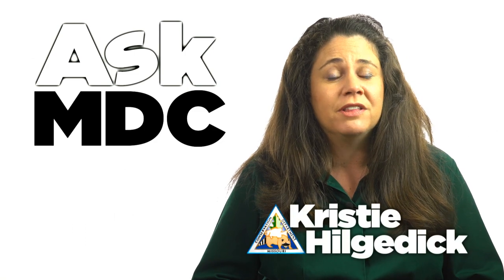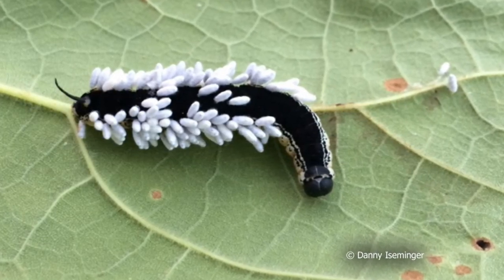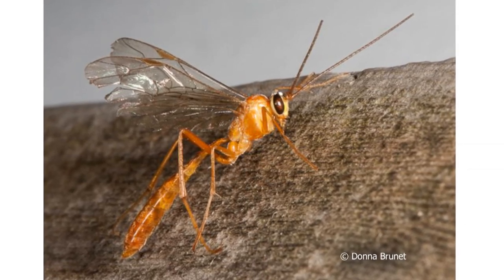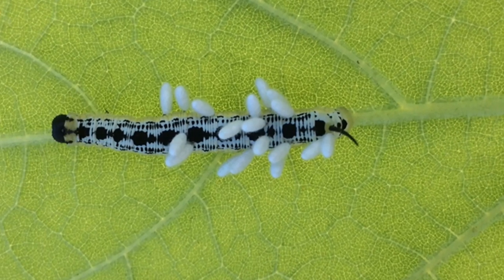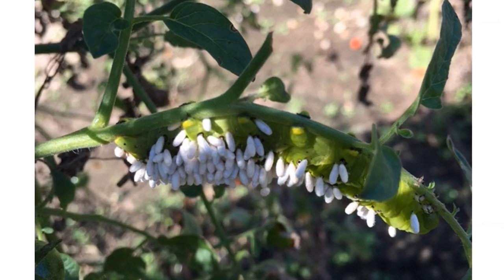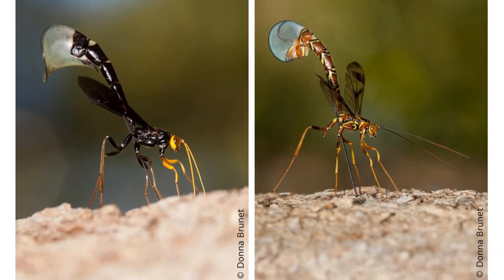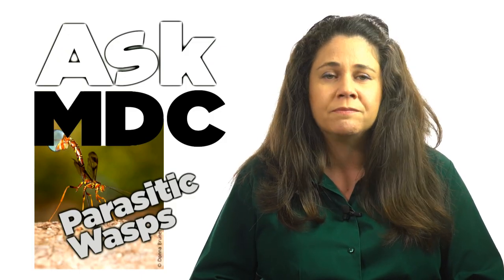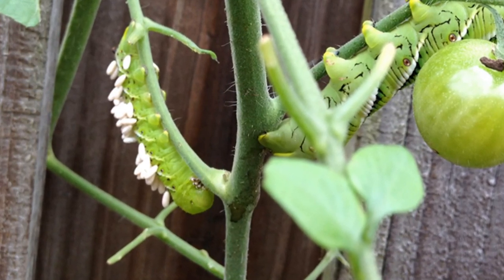Parasitic Wasps - AskMDC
These wasps play a big role in controlling insects for farmers and gardeners. They also have a fascinating way of laying eggs. AskMDC provides more details in this short video.